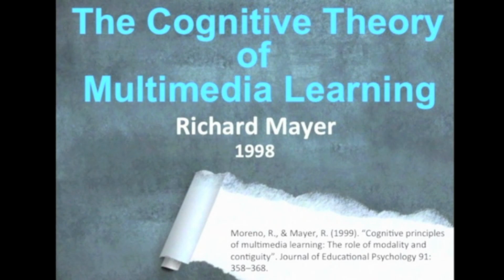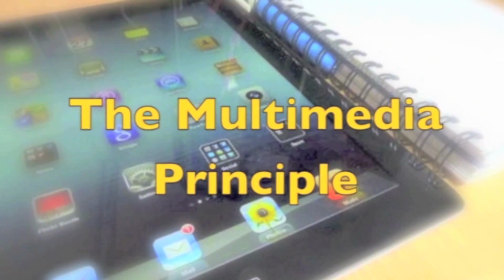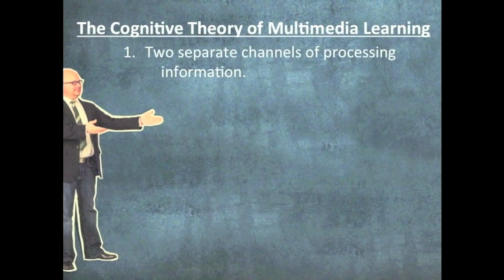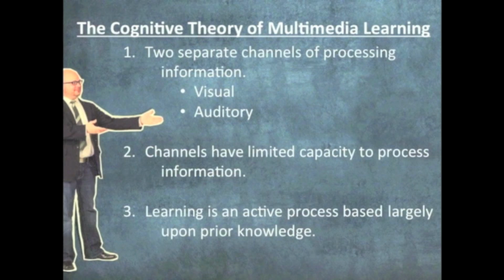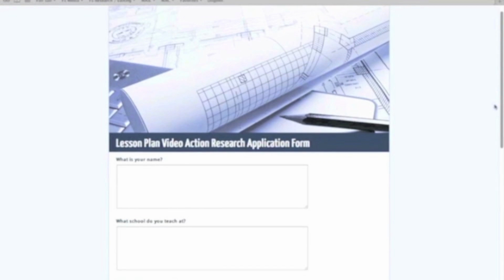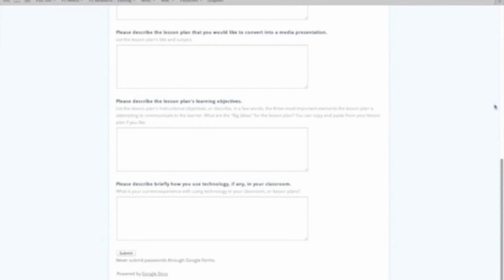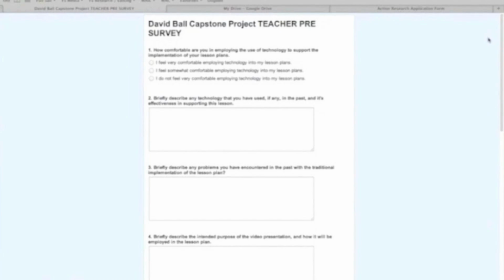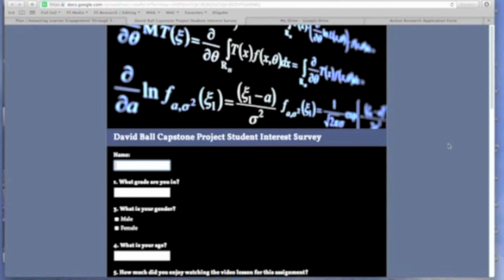CAPSTONE FINAL PROJECT